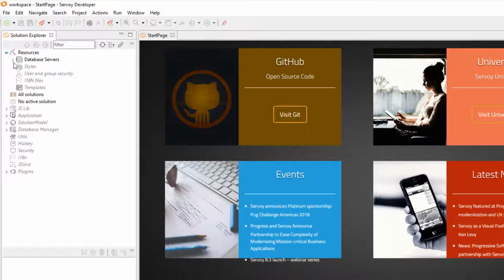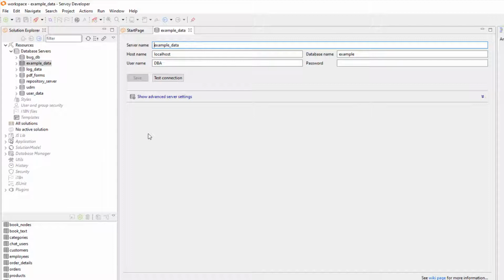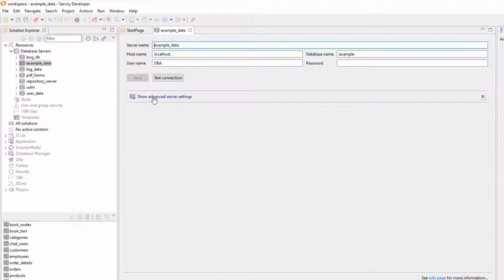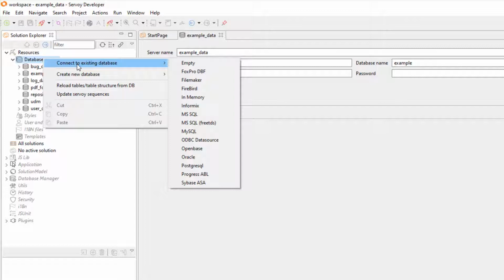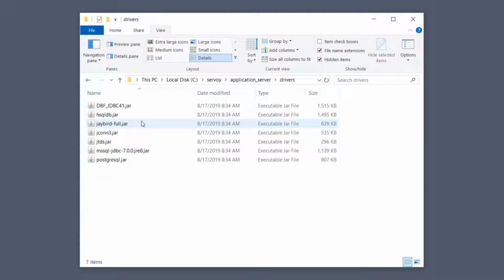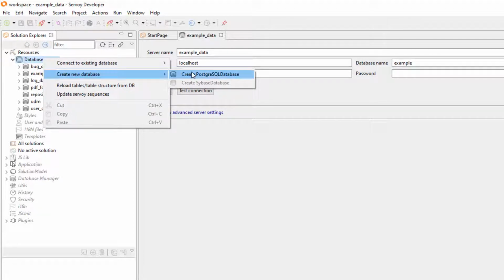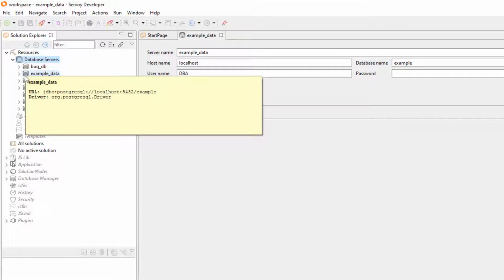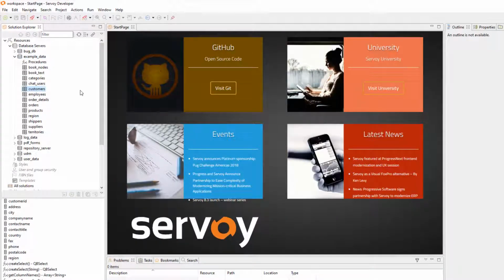Managing Database Connections